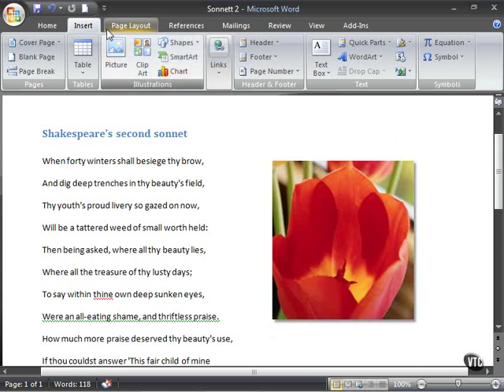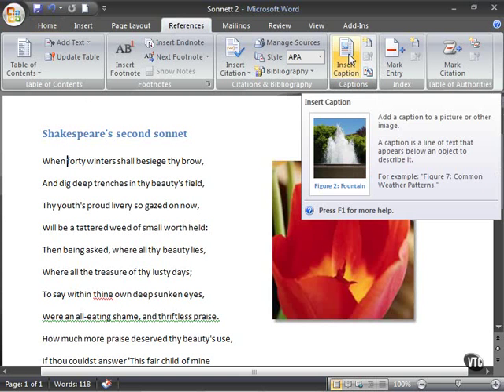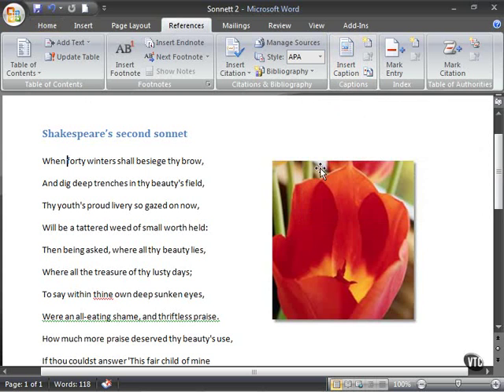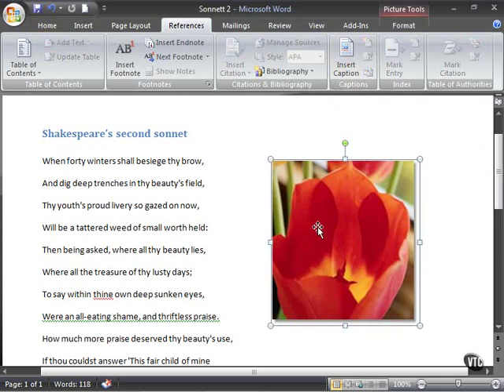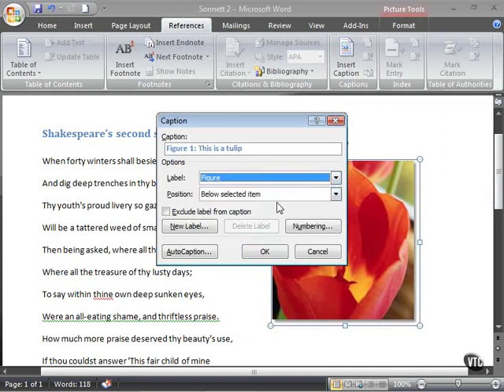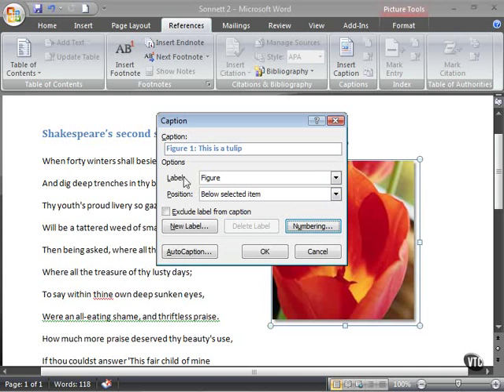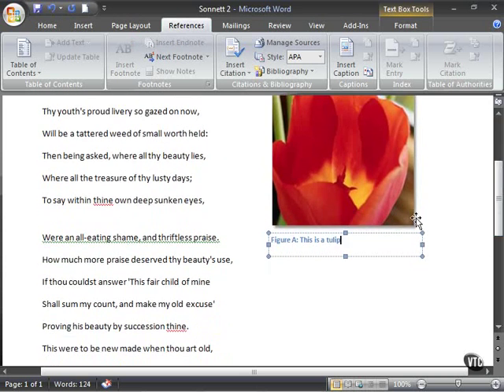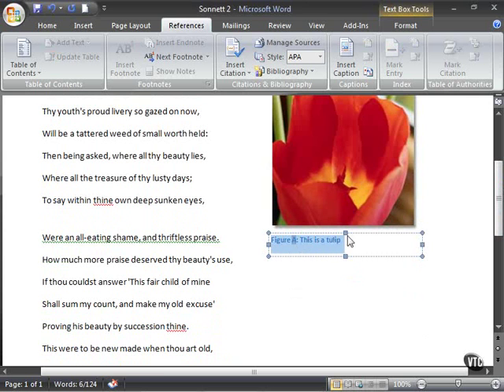Microsoft Word 2007 ENG TB 05 13 Insert Figure Caption